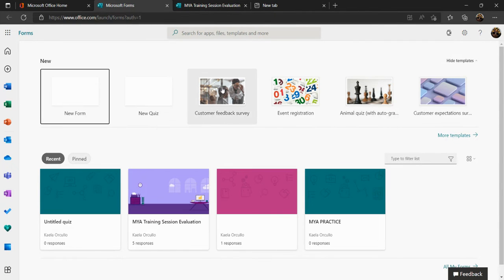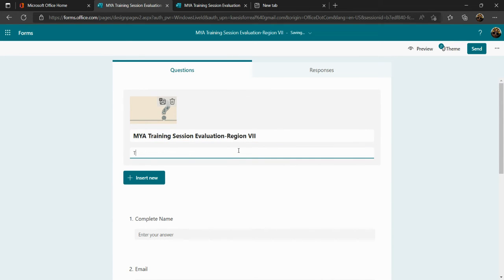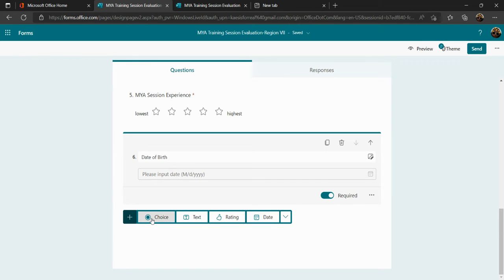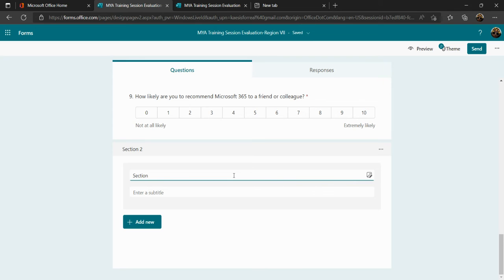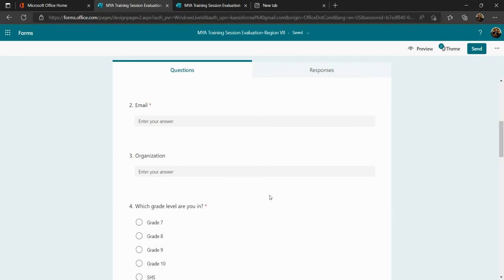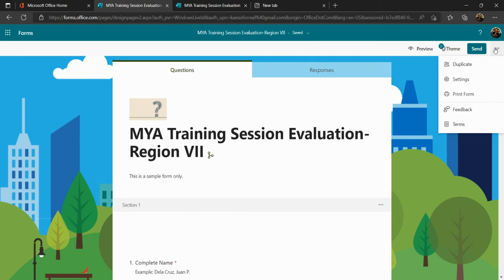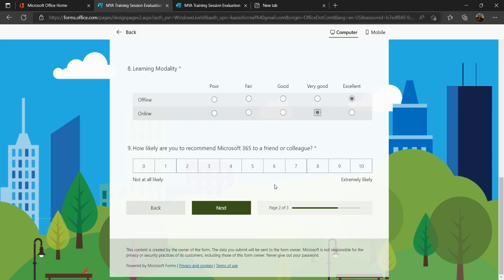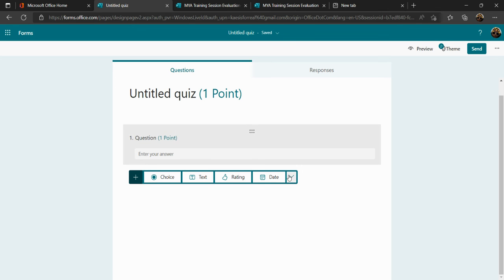Fundamentals of Forms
Forms are used to gather, document, and disseminate the necessary information based on the needs of the people in need. As a result, forms are seen as office tools. If the forms are poorly constructed, it slows down office operations.

In order for the learners to gain more knowledge about this app, our very own Kaela Aidelyn Orcullo, will discuss further the basic features that learners MUST know in this video.